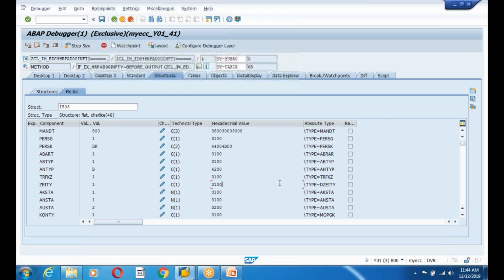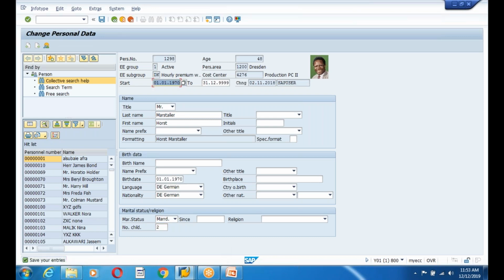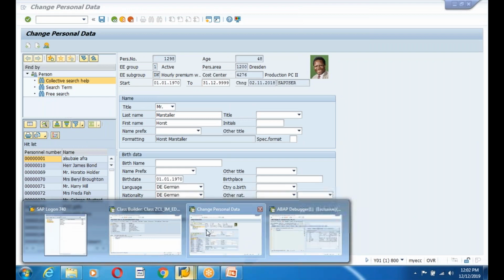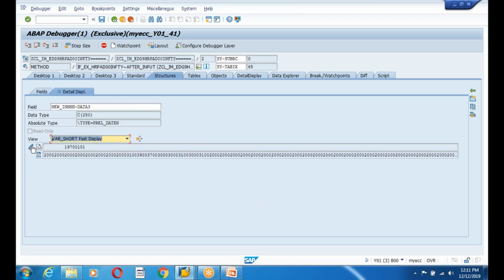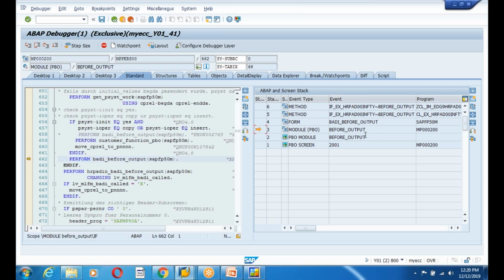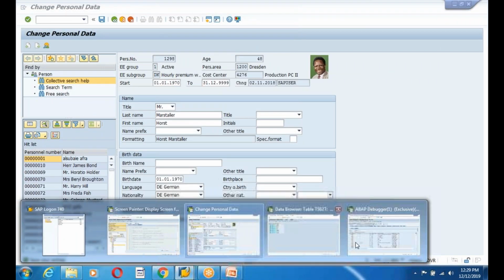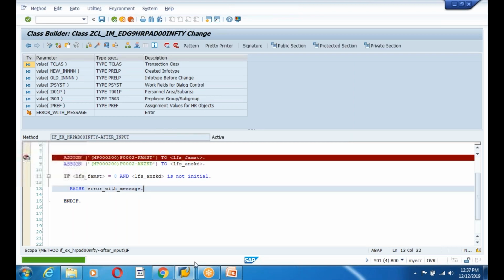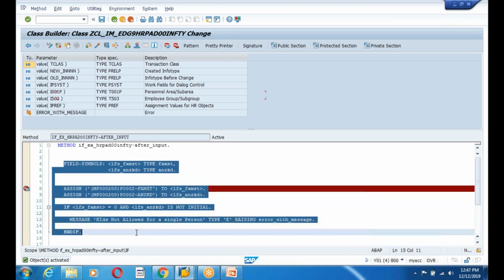6. SAP ABAP - Enhancements - BADI's